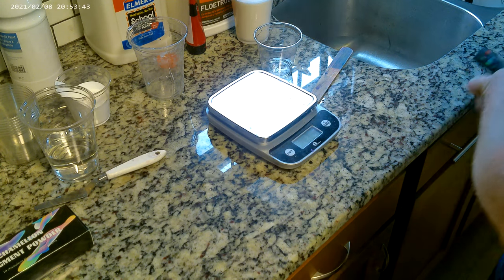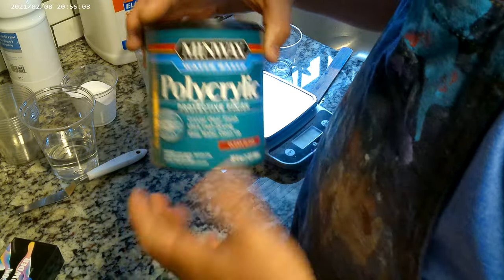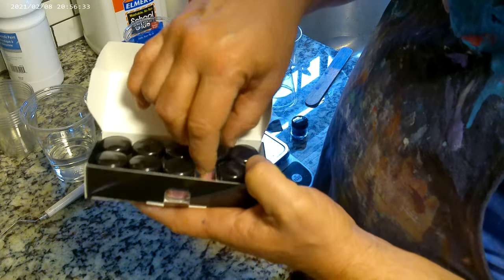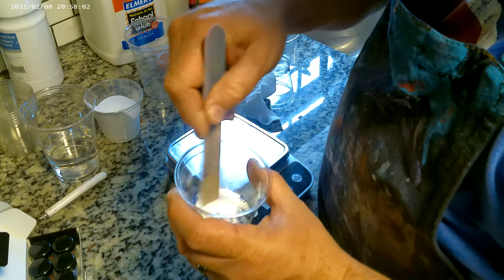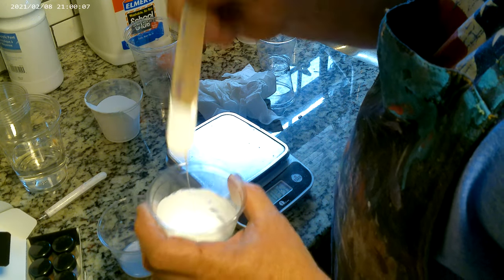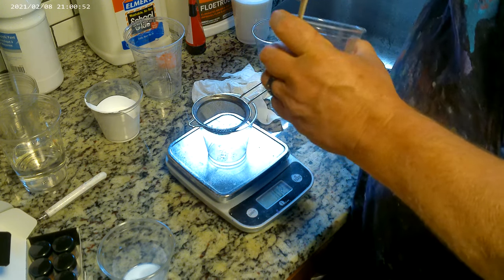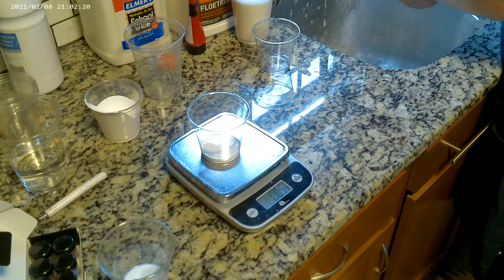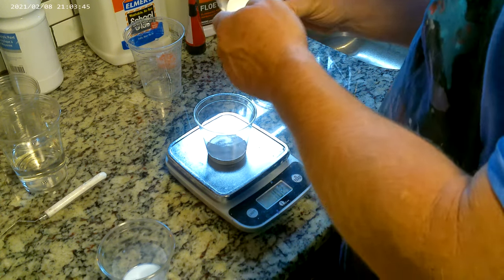94. Chameleon Pigment Powder Mixing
This is Chameleon pigment powder from Osbang. These colors are very bright and while they didn't show much in the wet finished product, I am hopeful they will show thru as it dries. If not, then it will be back to the drawing board and I will have to experiment to get the best results possible.